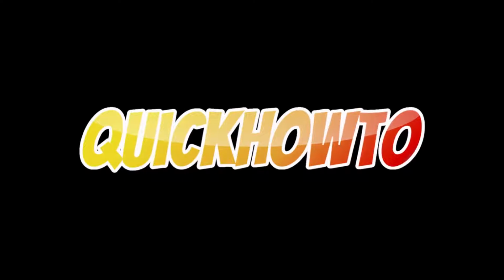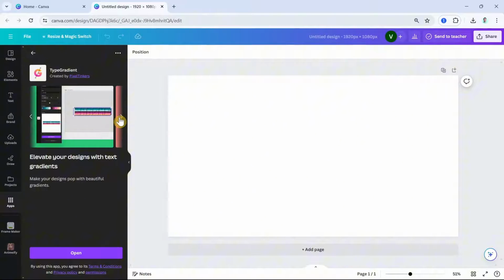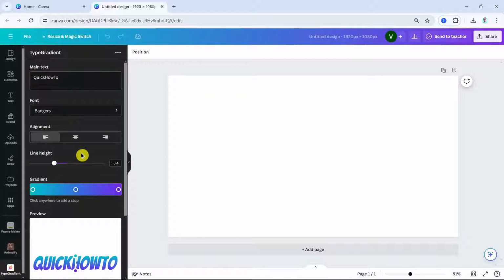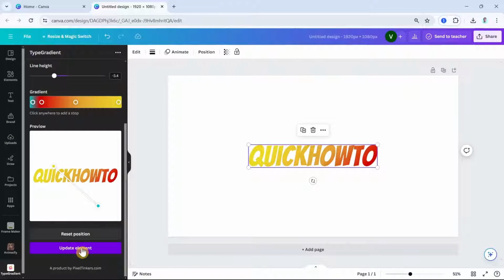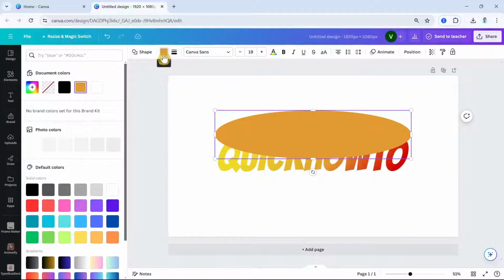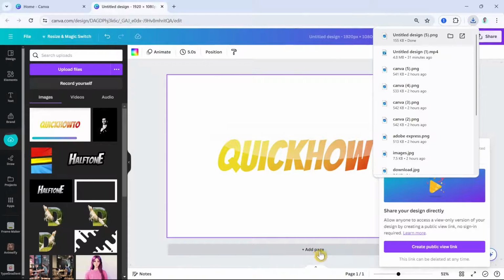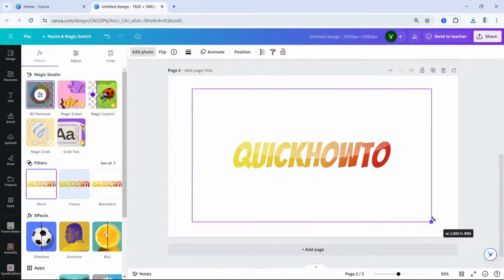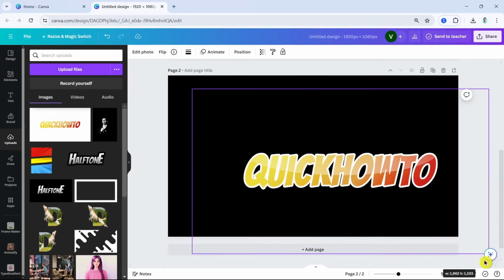How To Create Glossy Text Effect In Canva Tutorial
Learn How To Create Glossy Text Effect In Canva Tutorial